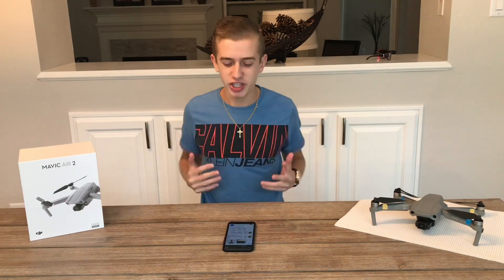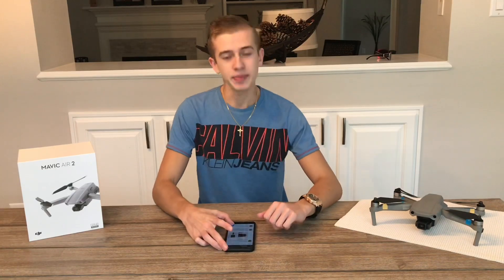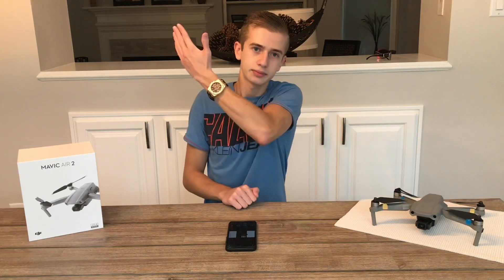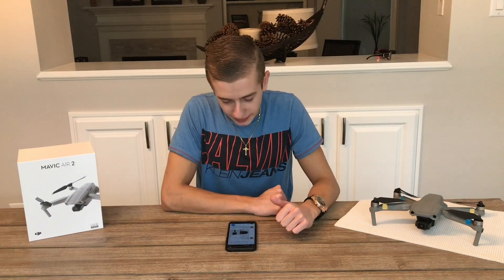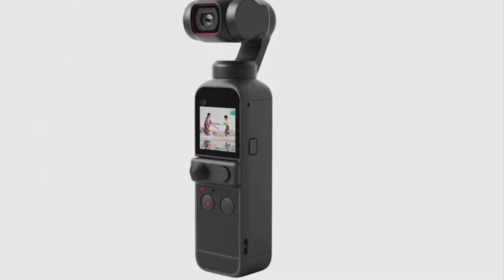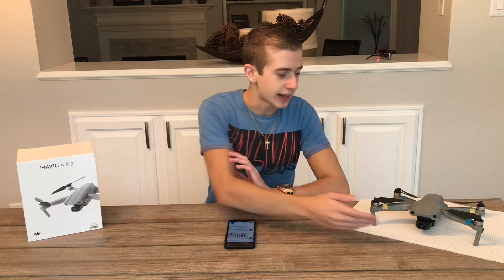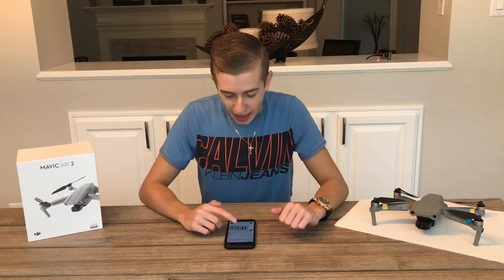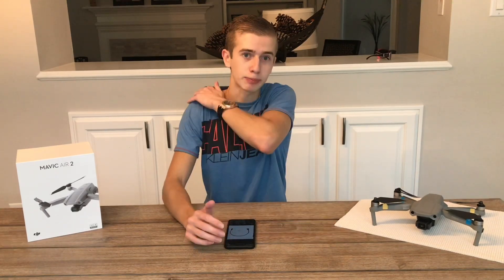DJI Osmo Pocket 2 Official Specs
The Confirmed Specs for the Osmo Pocket 2 have leaked and we talk about all of then in today's video.